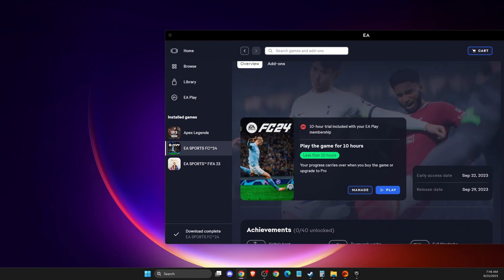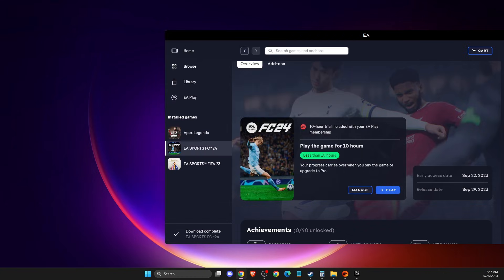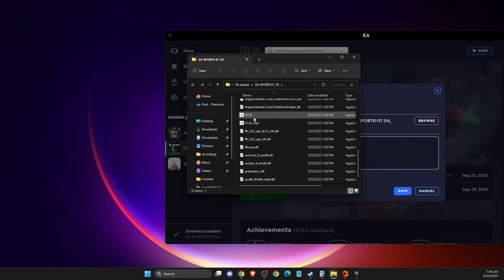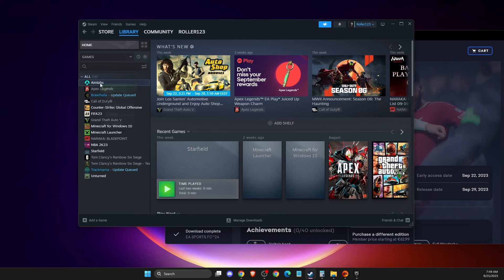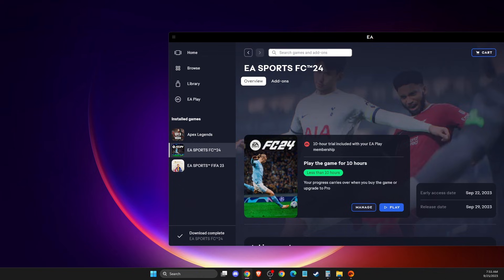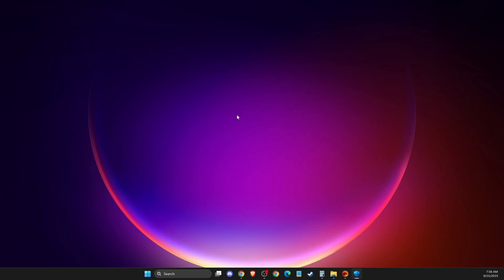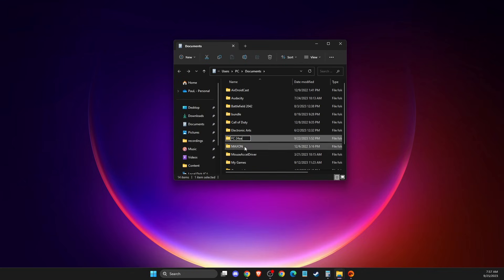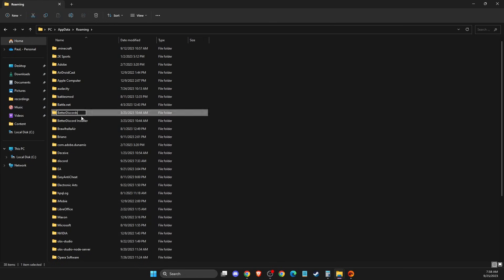How To Fix Ea Sports FC 24 Keeps Crashing On PC - Crashing FIFA 24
In this video I will show you How To Fix Ea Sports FC 24 Keeps Crashing On PC It's really easy and it will take you less than a minute to do it!